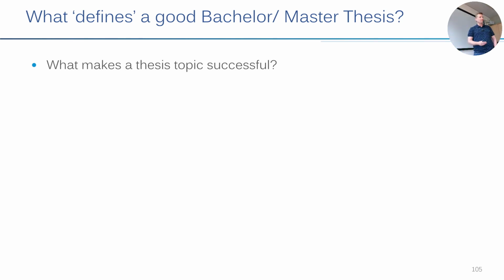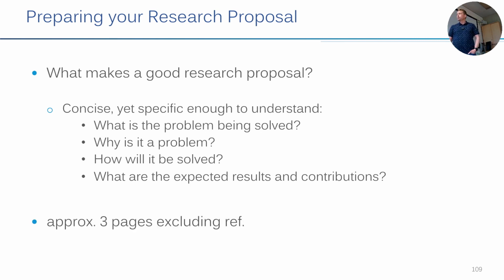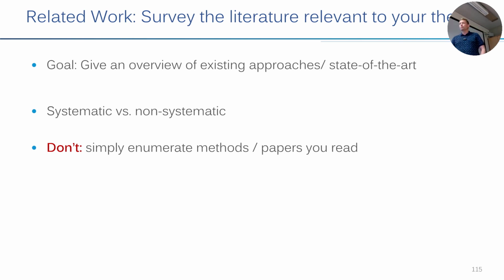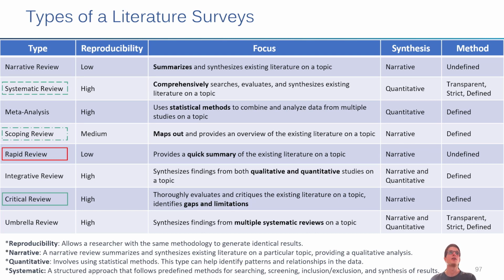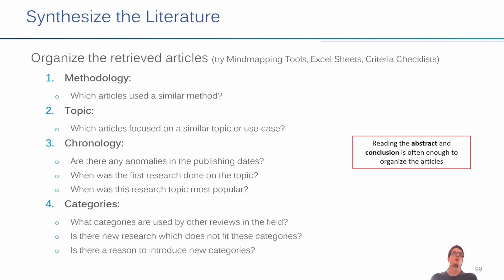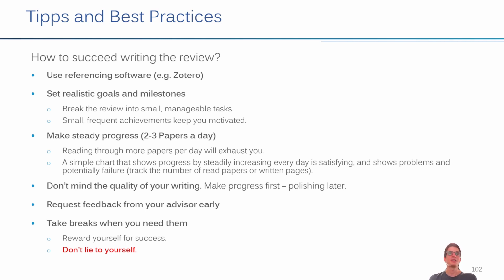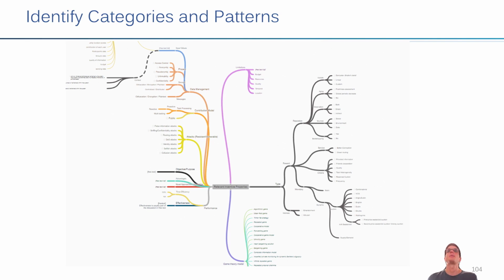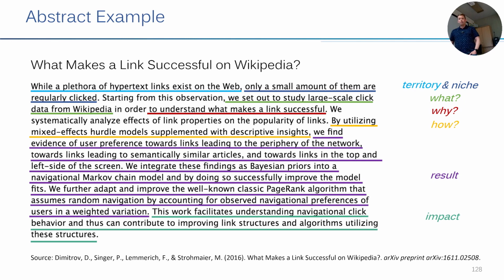Scientific Writing 4 - Preparing for your Thesis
Does the thought of writing your Bachelor’s or Master’s thesis feel overwhelming? Do you find yourself staring at a blank page, or at a mountain of impenetrable literature, and are unsure how to even get started? This video series from Norman Meuschke and Cornelius Ihle provides you support during your thesis-writing journey.